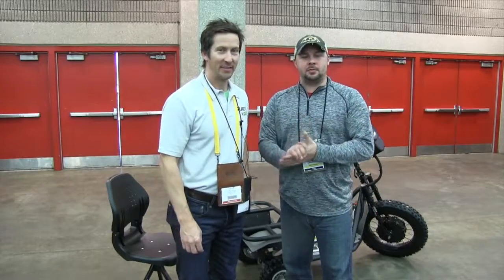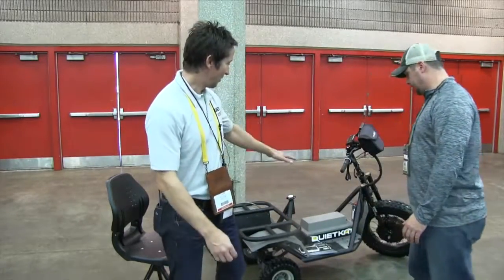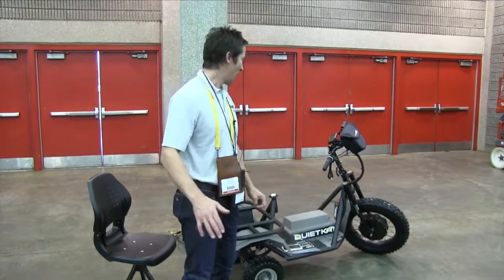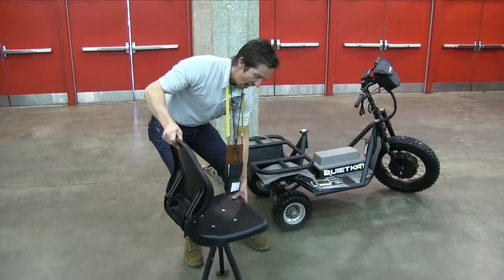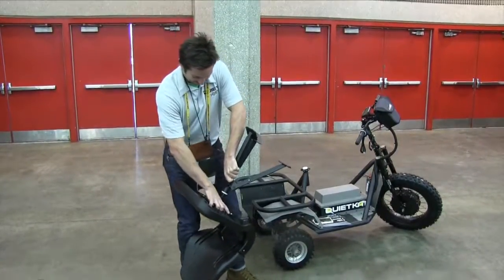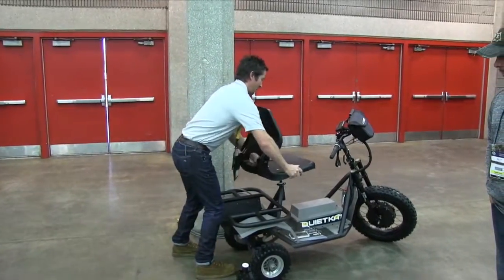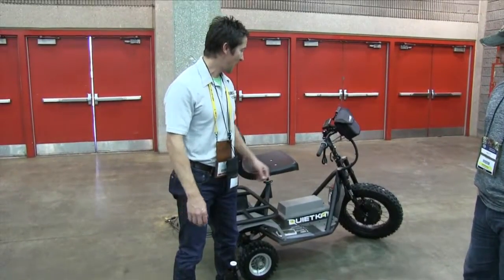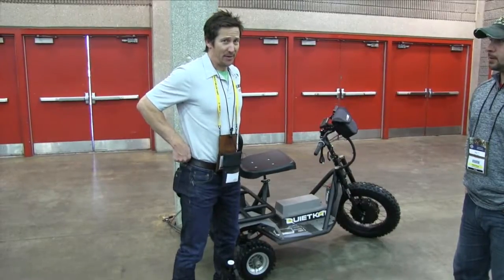QUIETKAT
Learn about the all-new features of the QuietKat buggy!